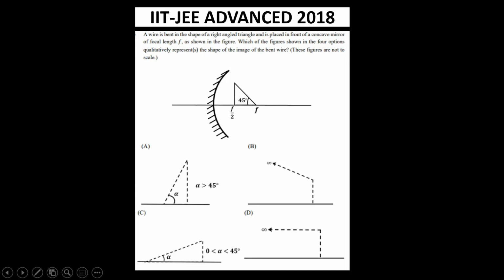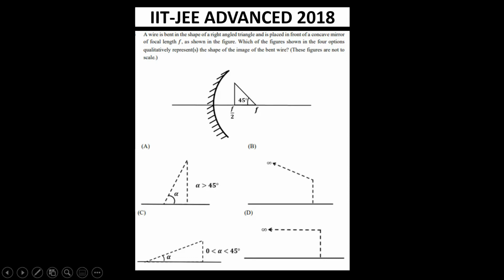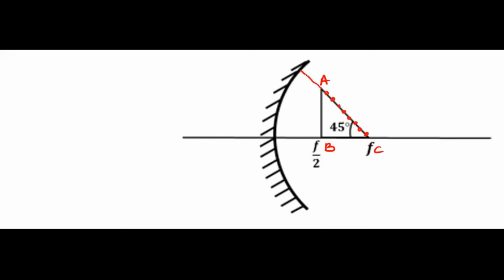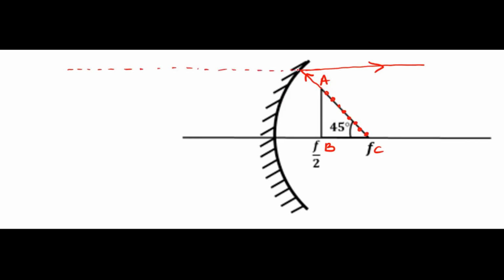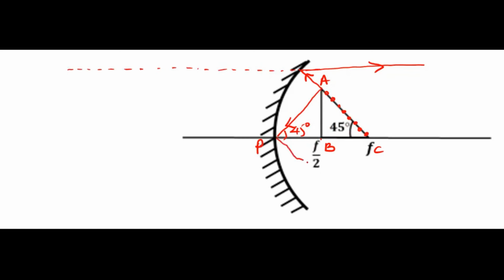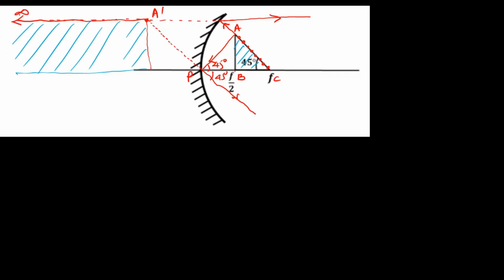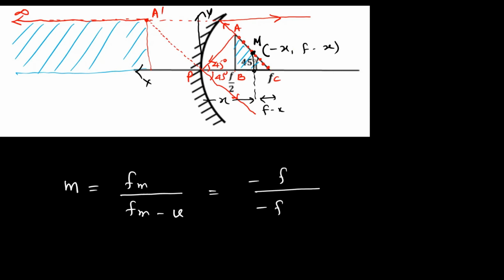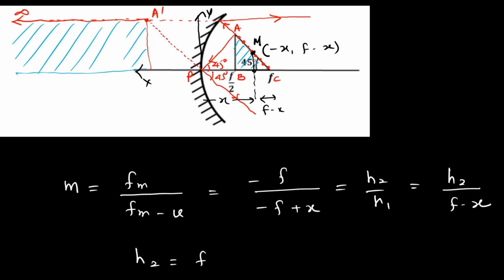24/100 of 100 best IIT-JEE Advanced Physics PYQs